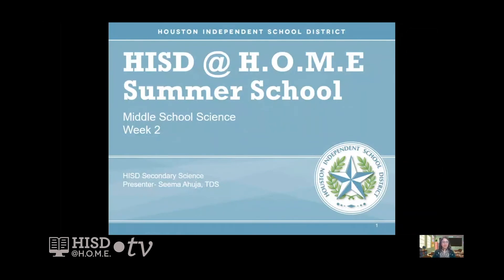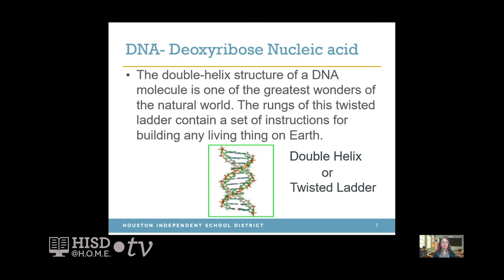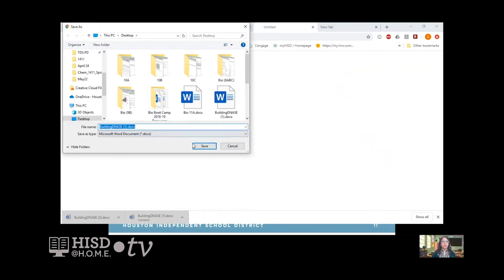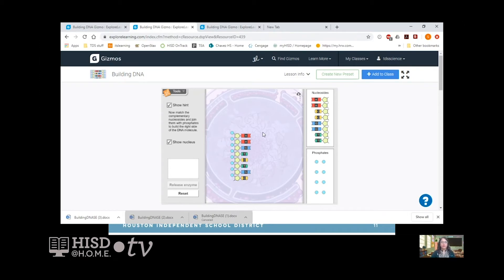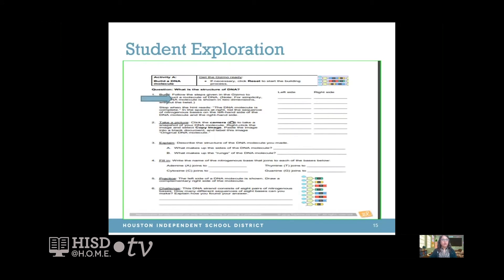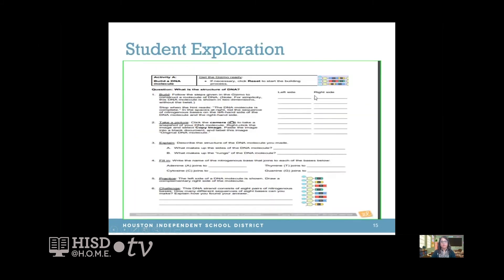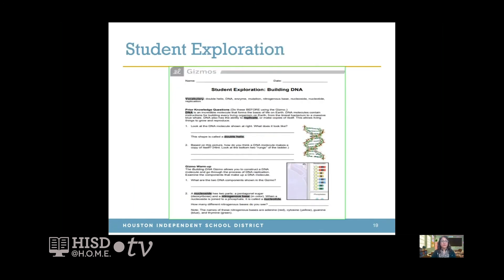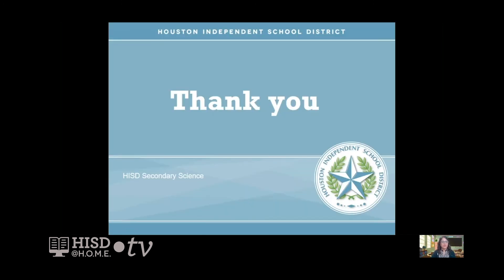MS Science The Components of DNA Week of June 15 Seema Ahuja TRT 20 52